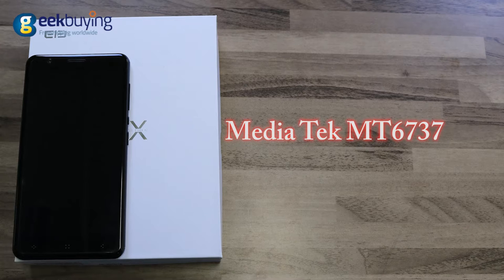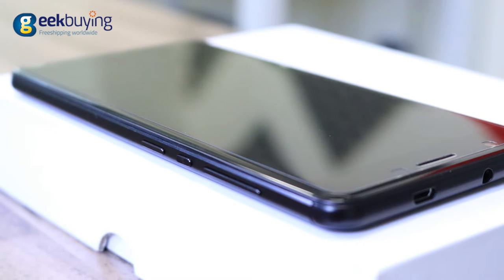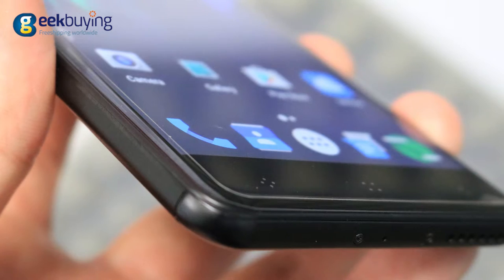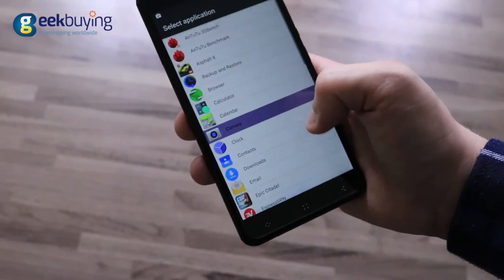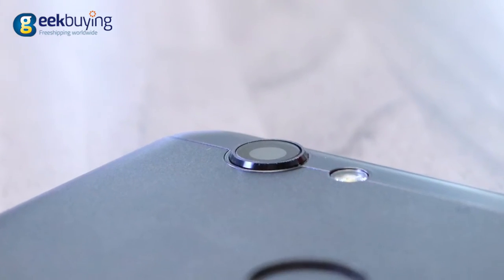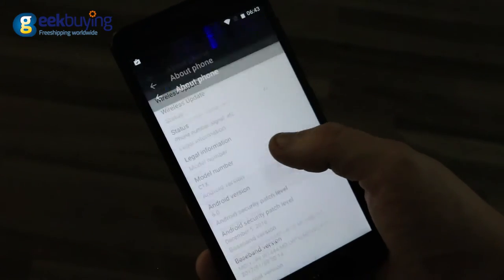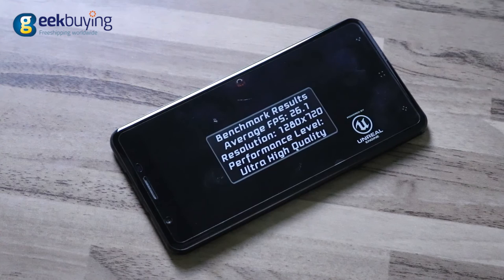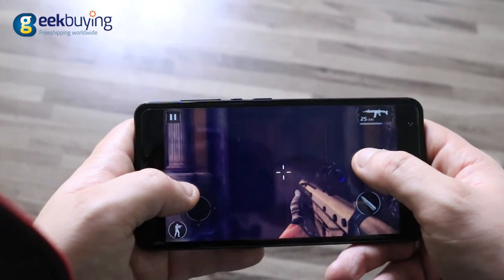"Elephone C1X" Review : Good looking budget smartphone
Elephone C1X Highlights

Main Features:
Display: 5.5 inch 2.5D Arc Screen 1280 x 720 pixels HD screen
CPU: MTK6737 Quad Core 1.3GHz
System: Android 6.0
Storage: 2GB RAM + 16GB ROM
Cameras: 5.0MP front camera + rear camera 8.0MP ( SW 13.0MP ) with flash light and AF
Bluetooth: BT4.0
Features: Gravity Sensor, Proximity Sensor, Light Sensor, Fingerprint Scanner
SIM Card: dual SIM dual standby, nano SIM + micro SIM

Network:
2G: GSM 850/900/1800/1900MHz
3G: WCDMA 900/2100MHz
4G: FDD-LTE 800/1800/2100/2600MHz
TD-LTE B40

-Click Thumb Up if you liked our video!